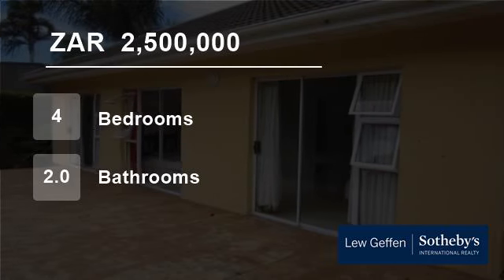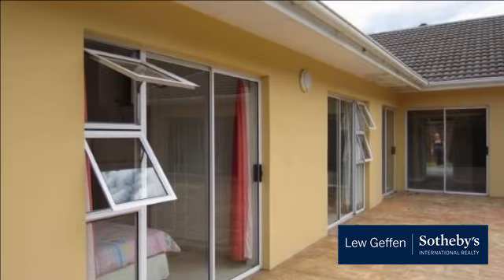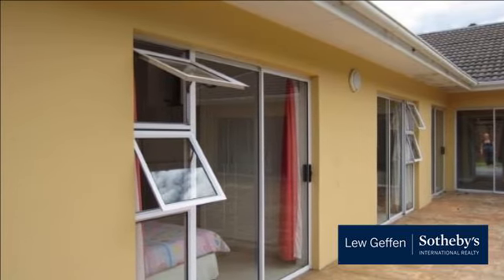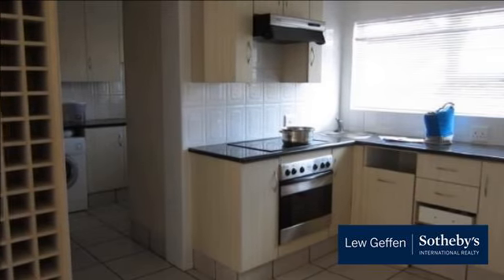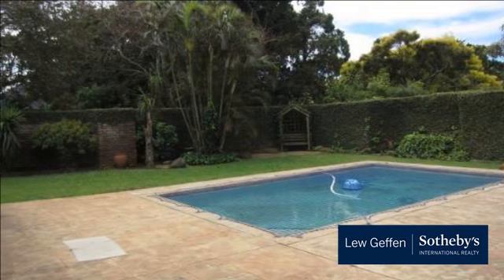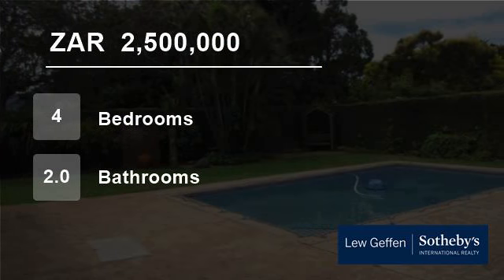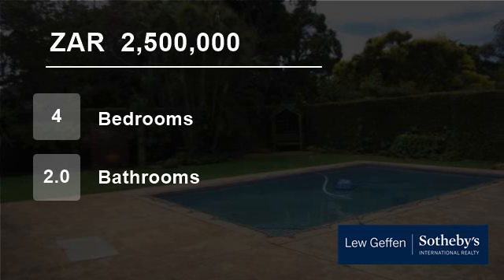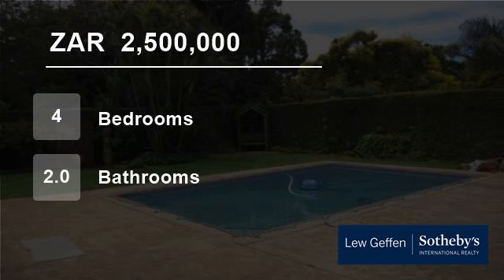4 Bedroom House For Sale in Vincent, East London, Eastern Cape, South Africa for ZAR 2,500,000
Easy living at its best. Level single story home with 4 bedroom, 2 bathroom, double garage, flatlet, 2 lounges, open plan kitchen and dining room. The home is built in an L shape with living and bathroom sliding doors flowing to patio, pool and garden. The house is well positioned within walking distance to Hudson schools.

T...